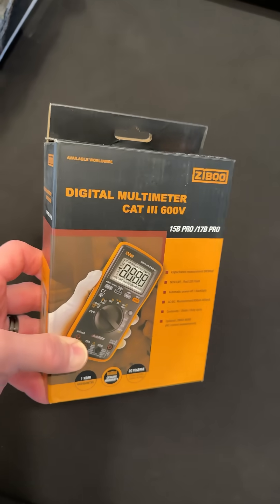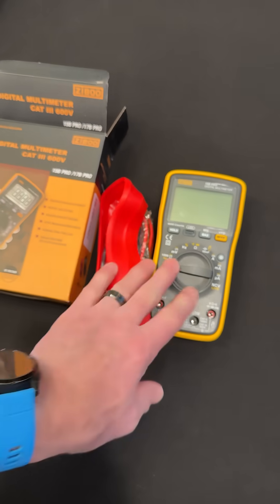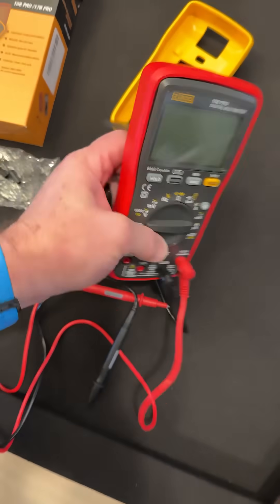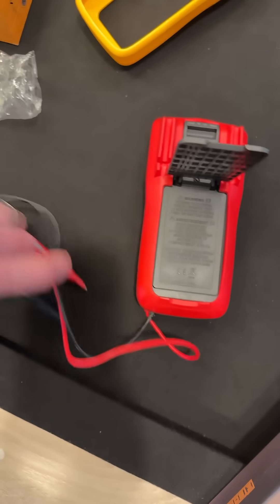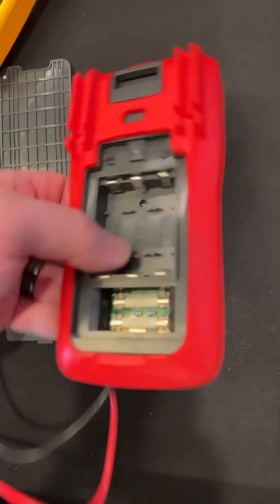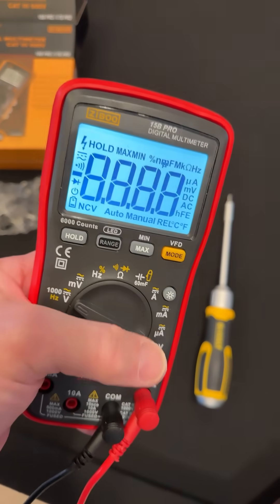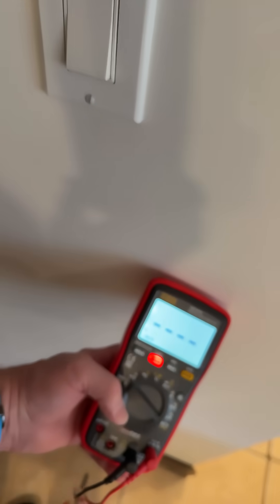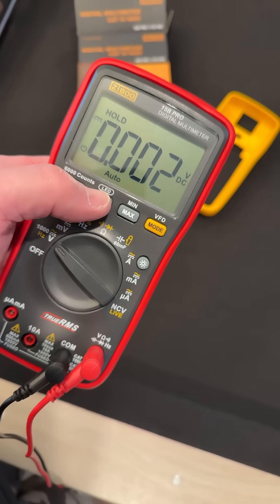A new Low Cost Multimeter worth a look Ziboo 15B Pro True RMS Multimeter has VFD and NCV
15B PRO True RMS Digital Multimeter, for Electrical Applications, Measures AC/DC Voltage and Current Measurements up to 1000V and 10A.